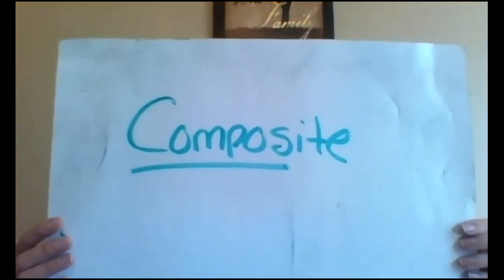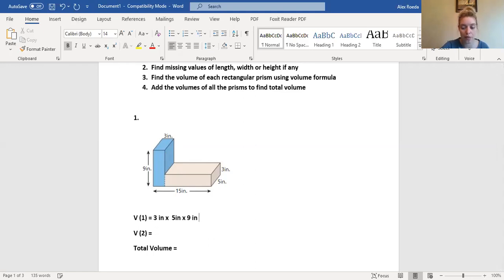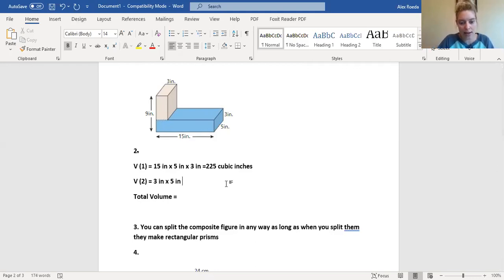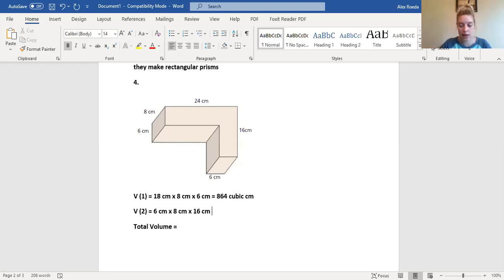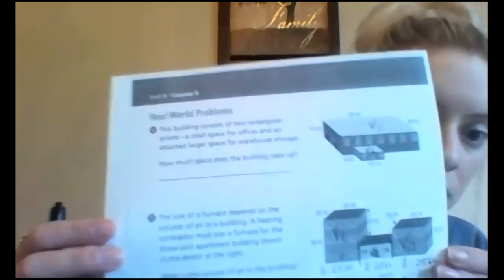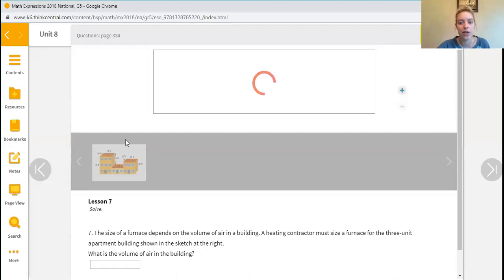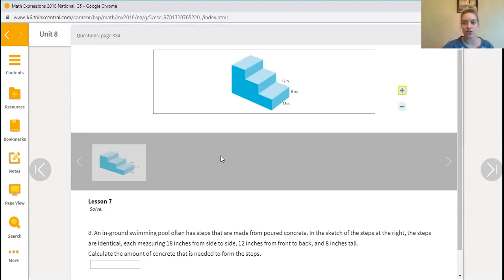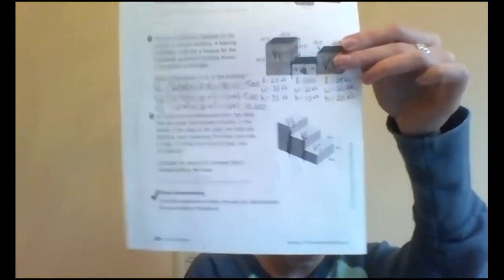Volume of Composite Figures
This is Miss Simon with a lesson on finding the volume of Composite Figures.